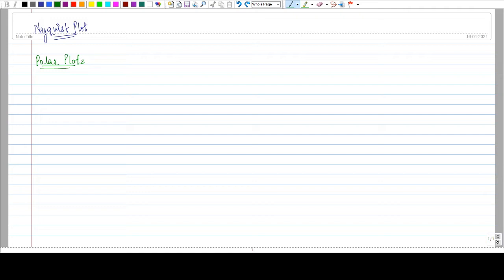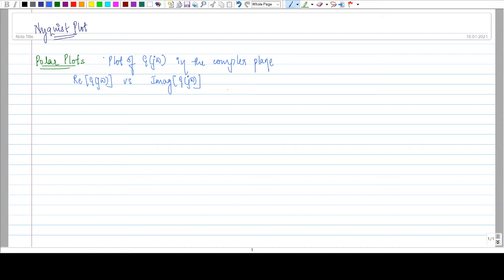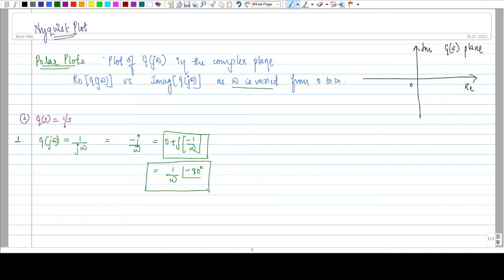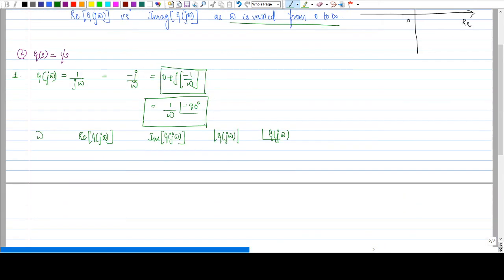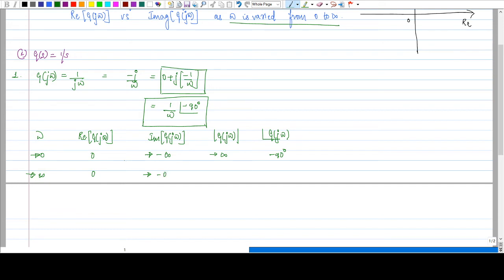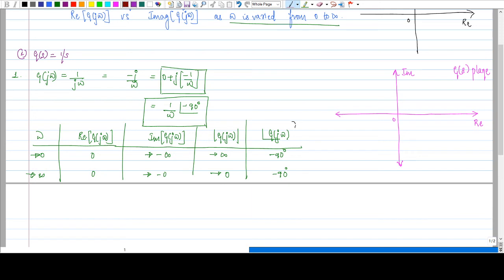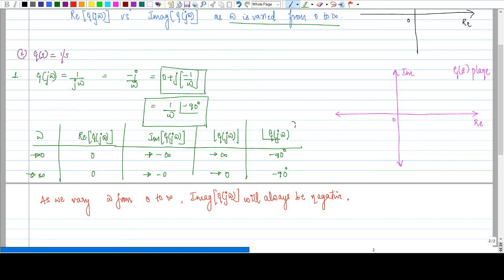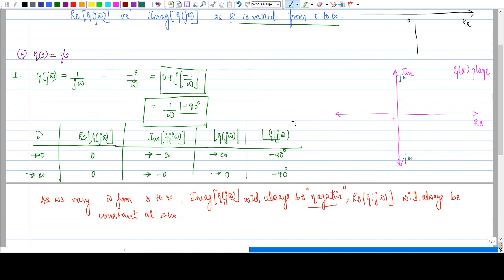Polar Plot 1